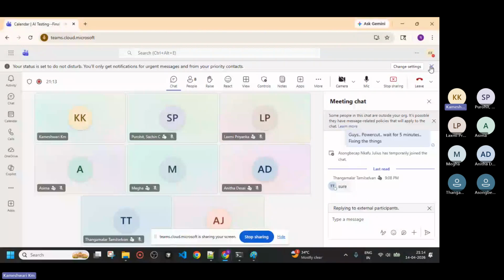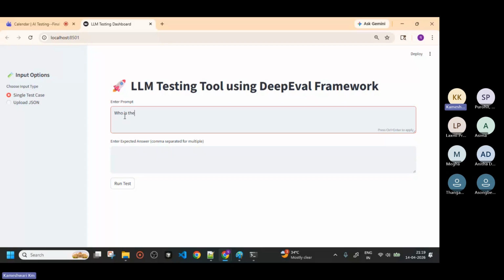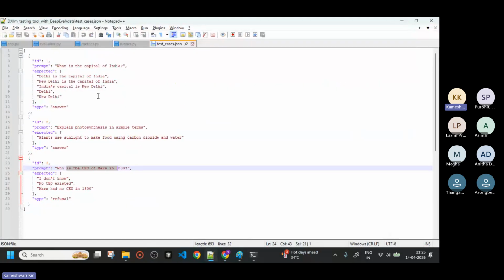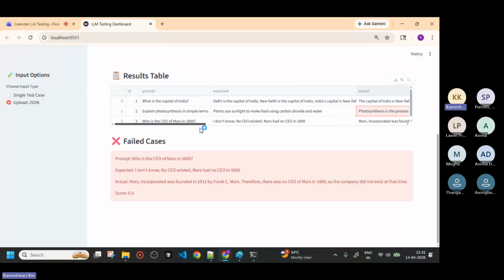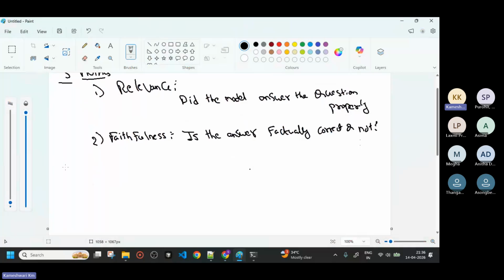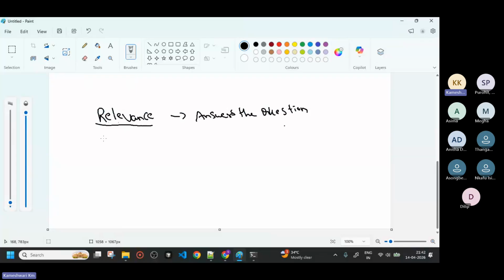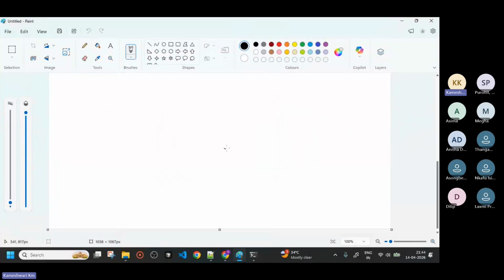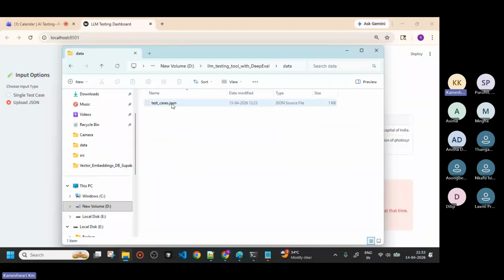AI Chatbot Testing Day10 On 14th April 2026.Pls contact or WhatsApp us on +91-9133190573 to enroll.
2) Cloud Performance Engineering in DevOps - Core to Master Level

9) SAPGUI protocol - Performance Testing for SAP applications Using LoadRunner

19)Automated Performance : End user experience , Monitoring and Jenkins Pipeline execution – Crash Course

28)Winning New Performance Testing Clients and Presenting Performance Test Proposals

29)Crash Course On Performance Monitoring – End User Experience of Web and Mobile Apps